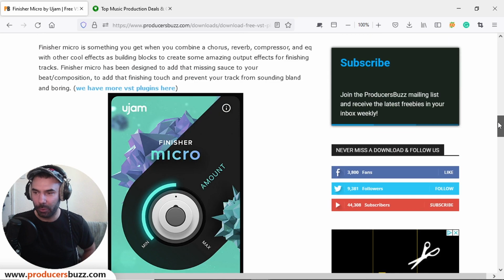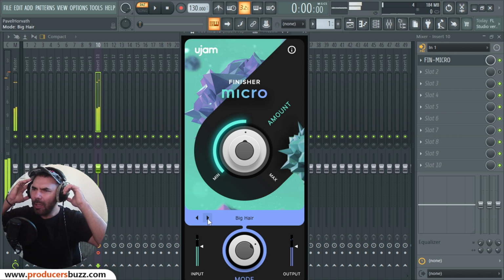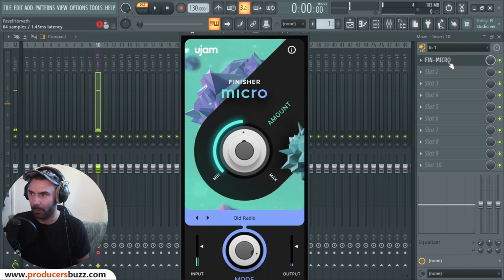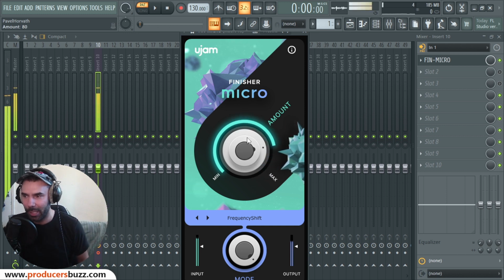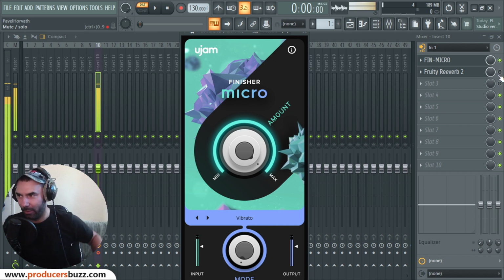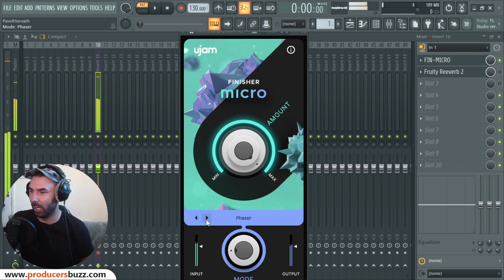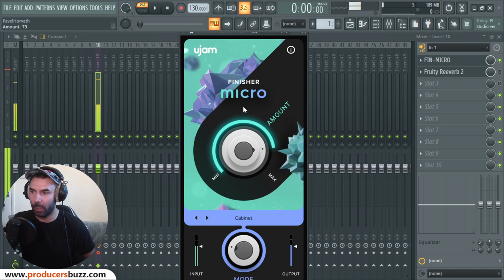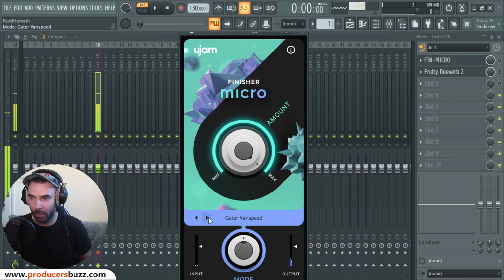Add 25 Different Vocal Effects to your Vocals 🎤 | +Free VST Plugin Ujam Micro Finisher Download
Add 25 Free Vocal effects to your vocal using this free VST plugin Micro Finisher

Hey, guys I wanted to show you 25 free cool Vocal Effects you can achieve by just using this 1 vst plugin, it's definitely a very nice vocal effect VST and well worth the free download.

Extra Links to some great free downloads are shown below;

Sub & LIKE to see more! :D thanks